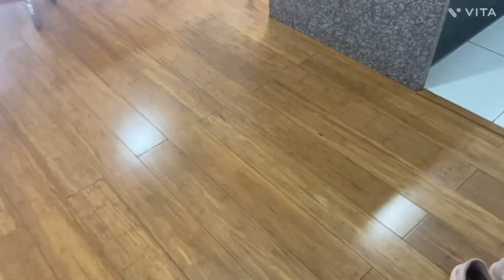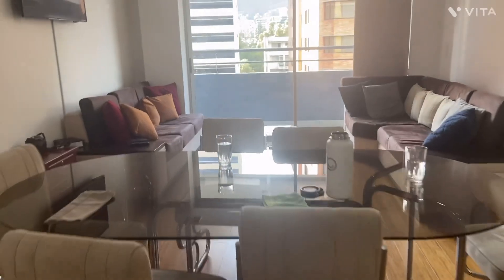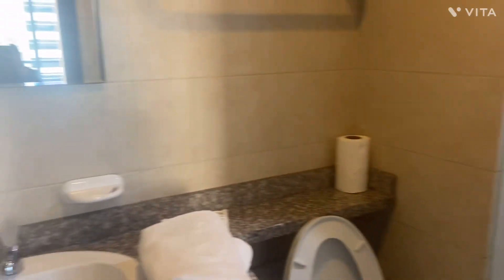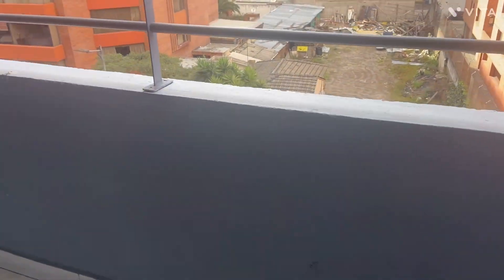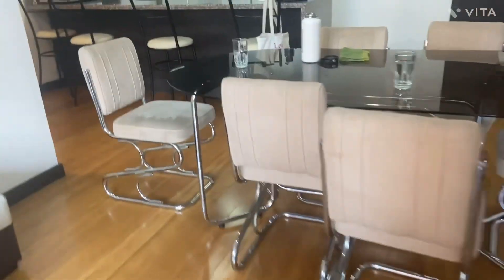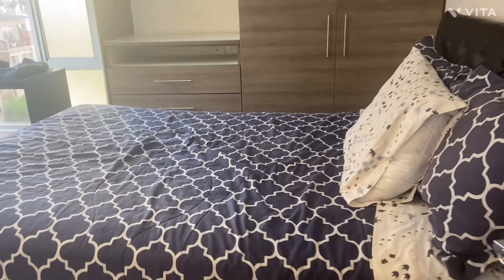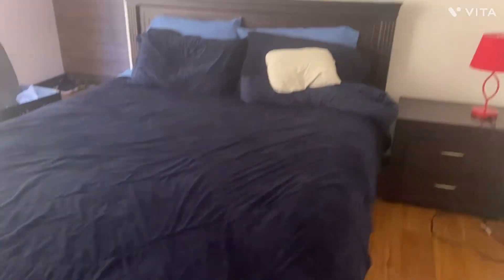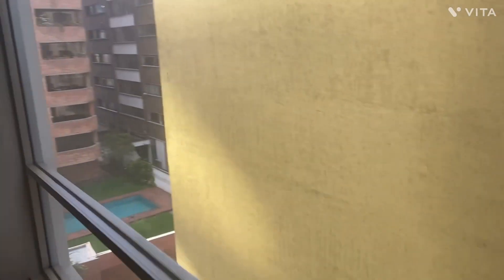Quito, Ecuador AirBNB Tour | Ecuador Trip Part 16 of 22